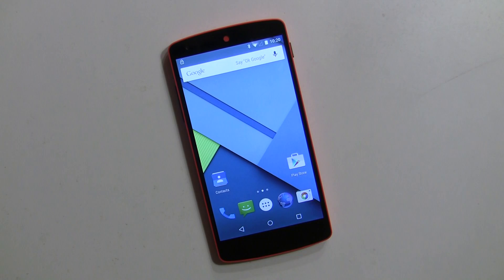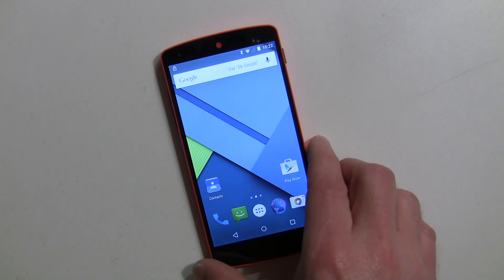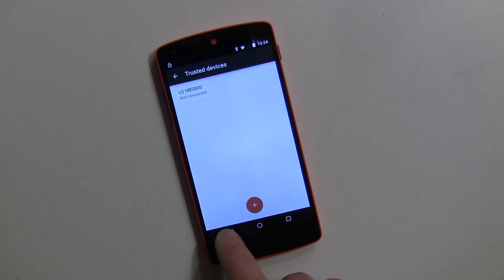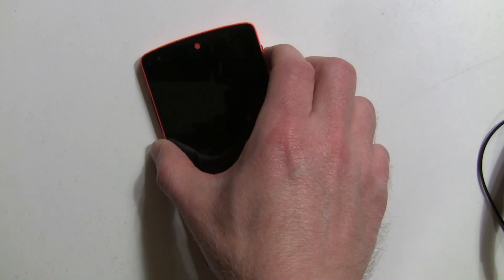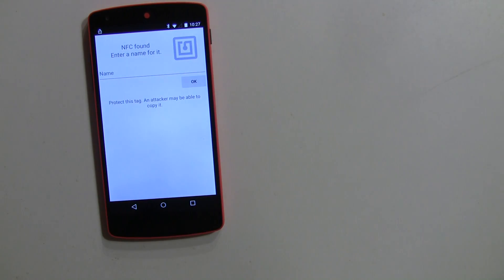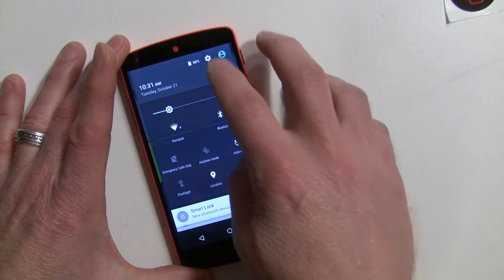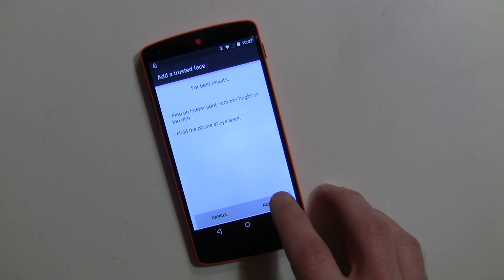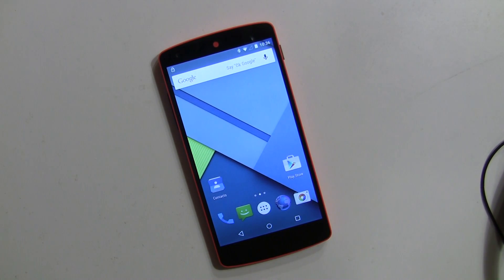How to setup Trusted Devices to automatically unlock your phone or tablet in Android Lollipop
As I am sure you are aware, it's very important to use a security lock screen on your mobile devices. If you ever misplace your phone or tablet, no one will be able to get into the device. However, constantly entering a code to unlock your phone is a royal pain in the you know what.

Finally, Finally, Finally Google has implemented Trusted Devices in Android. With Android Lollipop and a new feature called Smart Lock, you will be able to set any Bluetooth device, NFC tag, or even your face as a way to automatically unlock your device so you won't have to constantly enter your PIN code or swipe a pattern over 100 times per day.